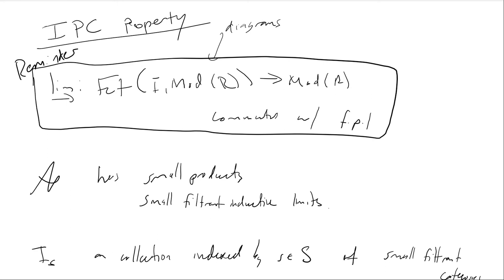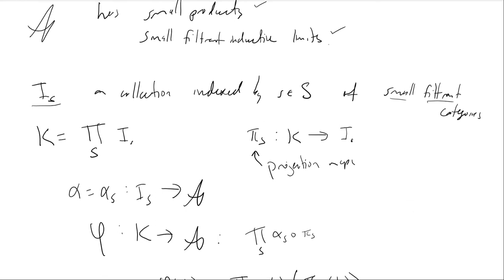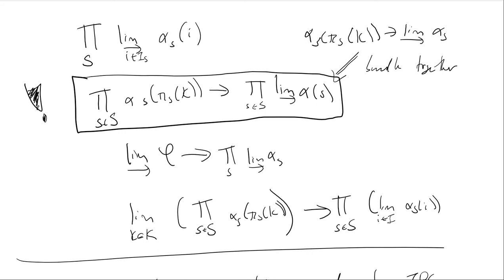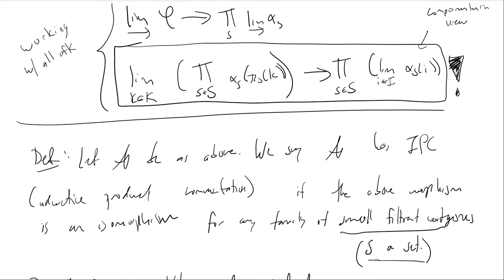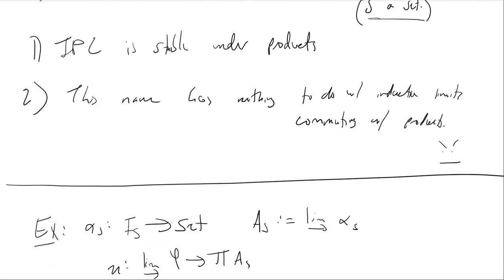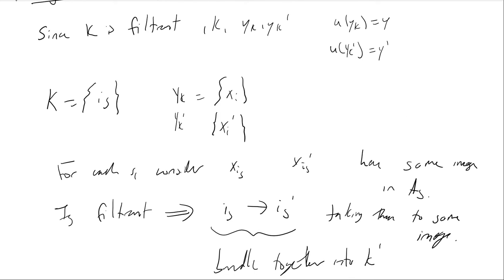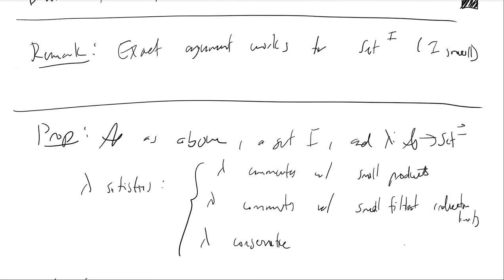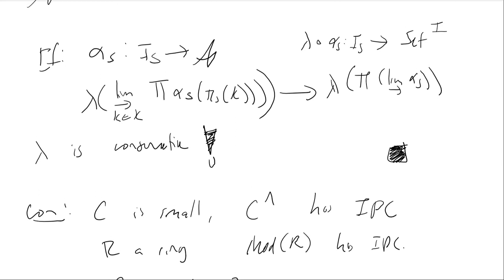Section 3.1 cont. The IPC property - Categories & Sheaves -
We introduce the seemingly oddly-named IPC property from Kashiwara and Schapira. We also speculate about whether or not any of this makes sense on schemes. Anybody know? Tell us!